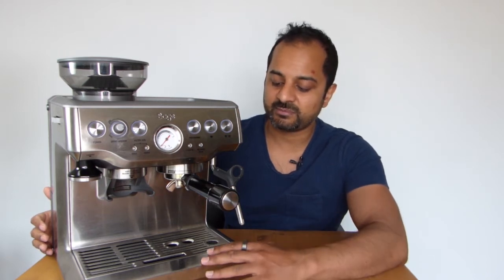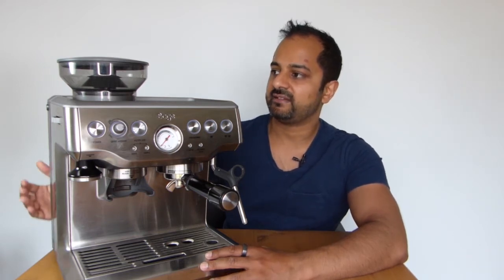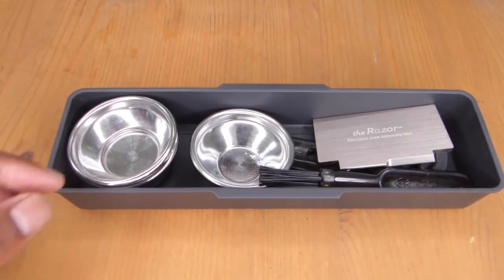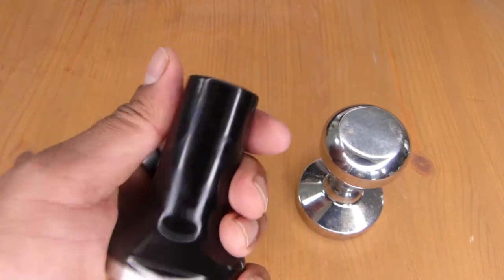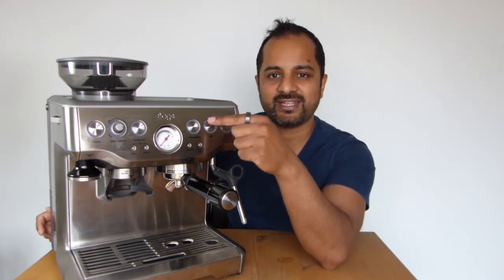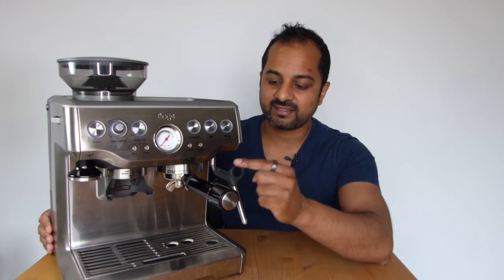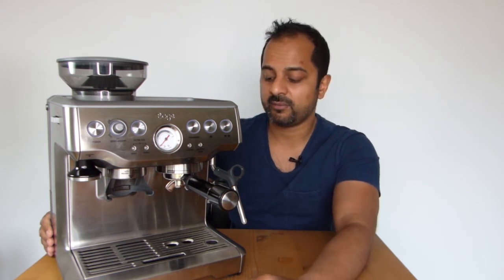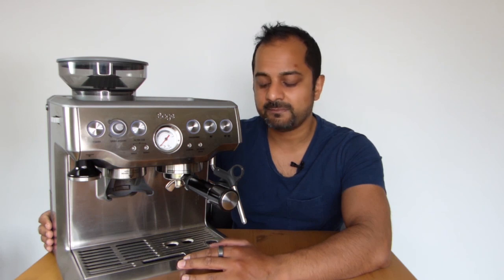SAGE/BREVILLE BARISTA EXPRESS REVIEW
This is my review on my Sage Barista Express that I have owned for a year now.  This is the same as the Breville Barrista express in the UK it is made by Sage.  This is a 2 part video the first is going over my thoughts on the machine the second will show you how to use and make a great cup of espresso.

SAGE BARISTA EXPRESS REVIEW -
Links:
Link to Machine UK
Link to machine USA
Link to Bodum Thermo Glasses USA
Link to Bodum Thermo Glasses UK
Knock Box
Coffee Scales
Stainless steal cleaning Natural spray
Cleaning tablets pack of 20 best buy
Coffee I use
Good Life Batch coffee
Knock Box
Coffee Scales